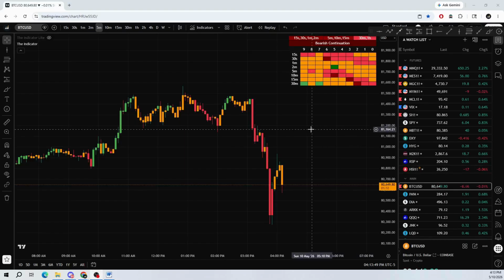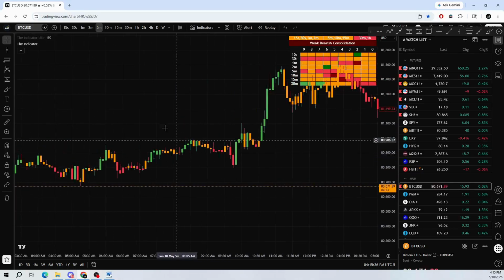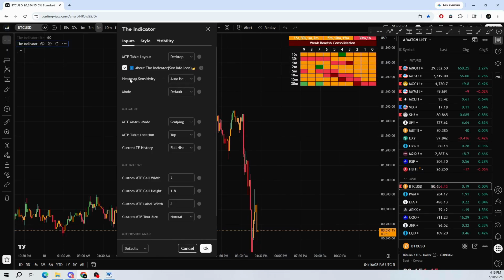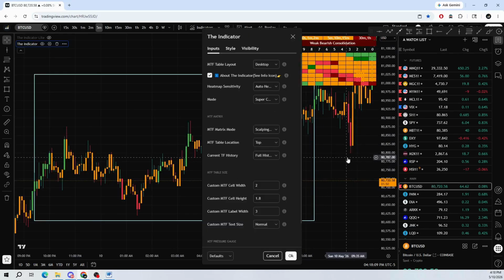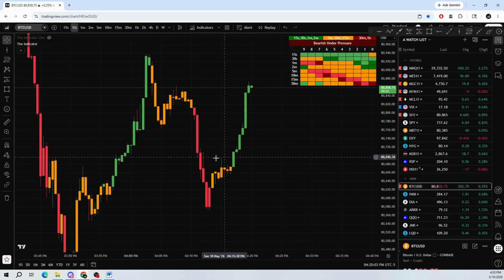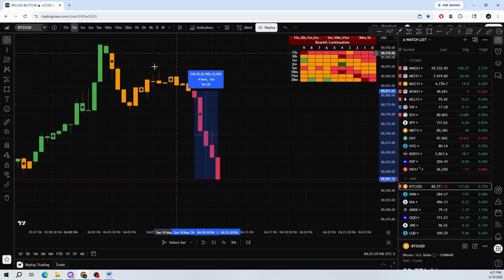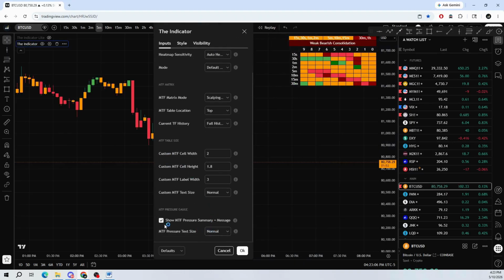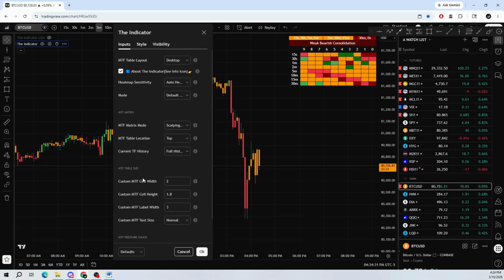The Indicator "Heatmap Beta"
The Indicator “Heatmap Beta” adds a multi-timeframe bias table designed to show market momentum across several timeframes at once.

Each row represents a timeframe, and each column shows the current bias plus previous bias history. This gives you a quick snapshot of whether momentum is building, fading, rotating, or staying balanced.

Bias is shown in three simple states:

Green = Bullish momentum
Red = Bearish momentum
Orange = Balanced / unclear momentum

The heatmap is built from the same bias logic used by The Indicator’s candle colors. Instead of waiting for traditional confirmation tools like MACD crosses, RSI peaks, or EMA crosses, the bias engine reads momentum directly using a large group of internal market metrics.

The goal is simple: give traders a faster and cleaner way to understand current market state across multiple timeframes.

This is a beta version, so small visual or table-related issues may still be adjusted as testing continues.